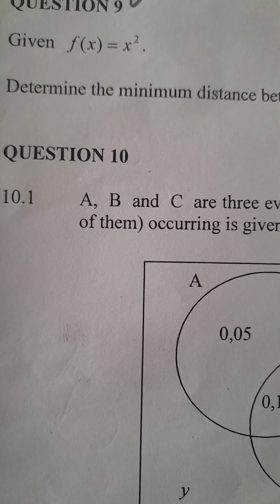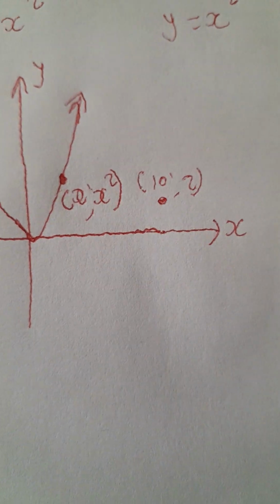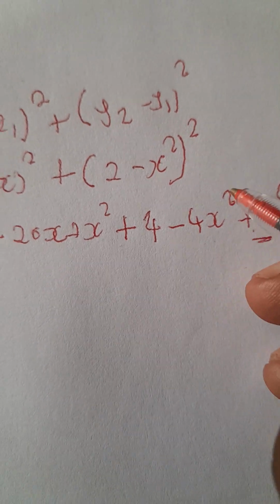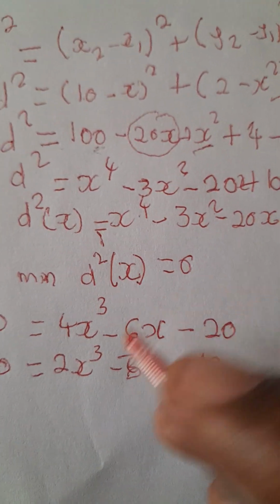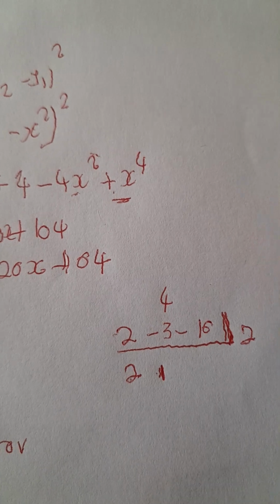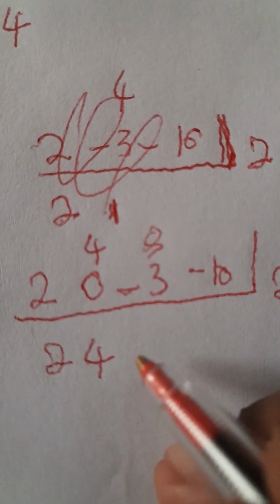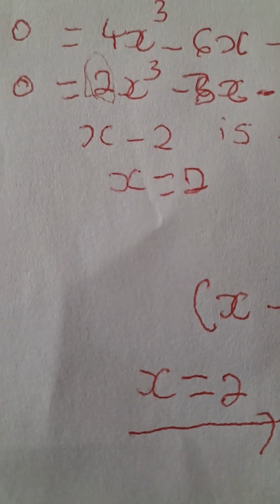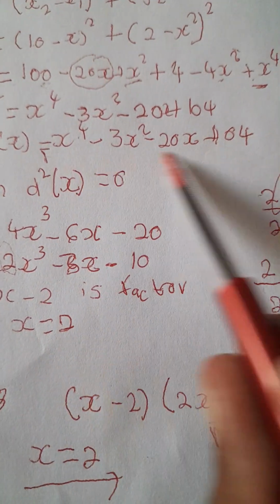Mathematics p1 November 2022|Memo| Question 9